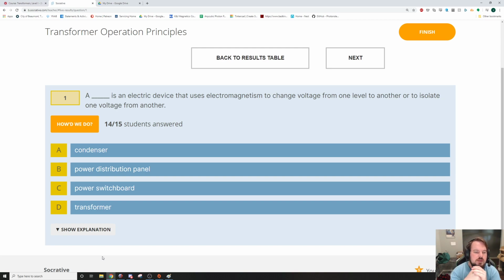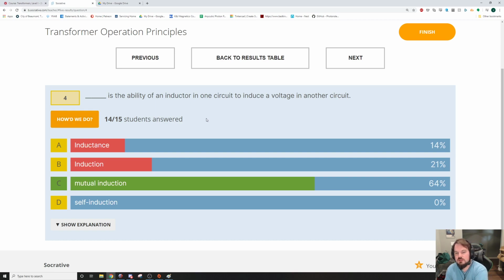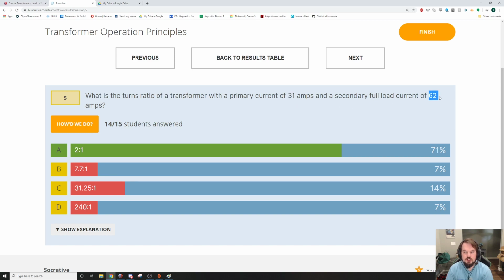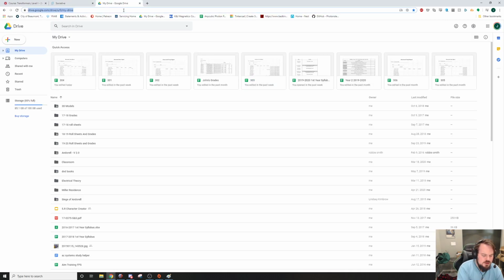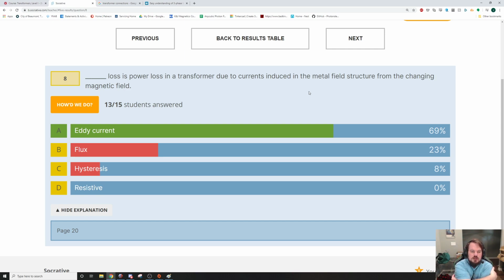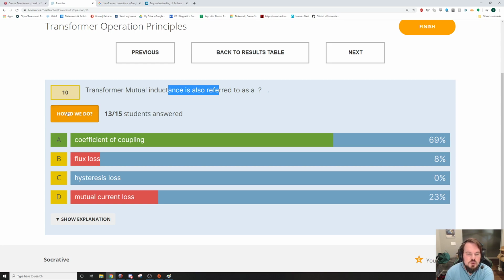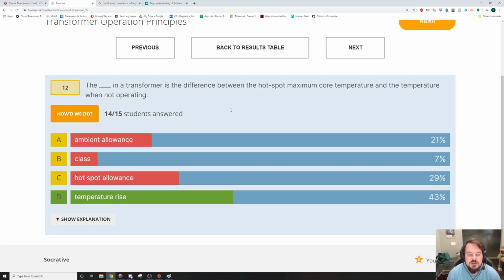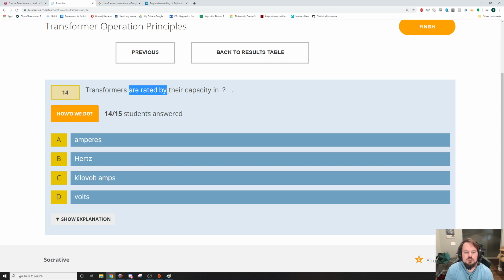Transformers Level 1 Lesson 2